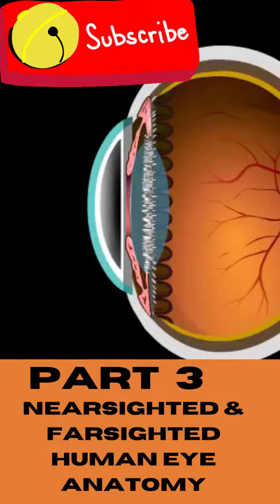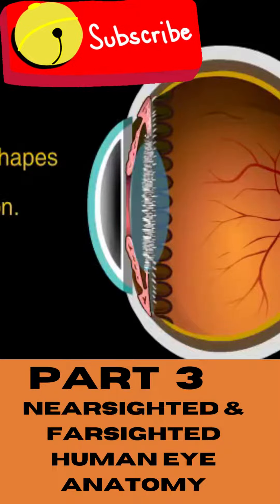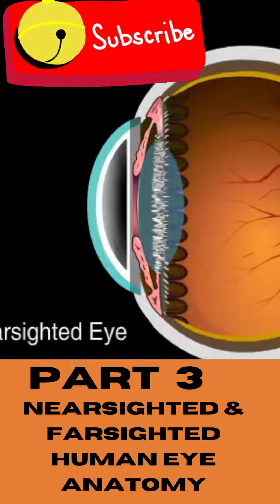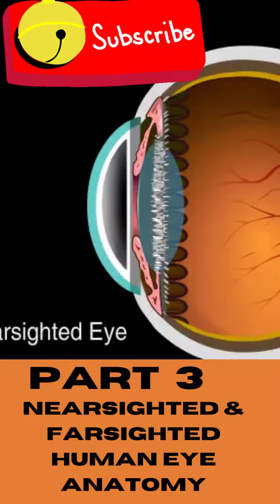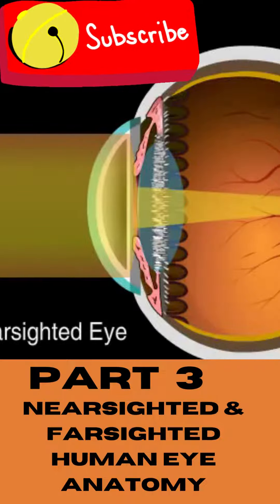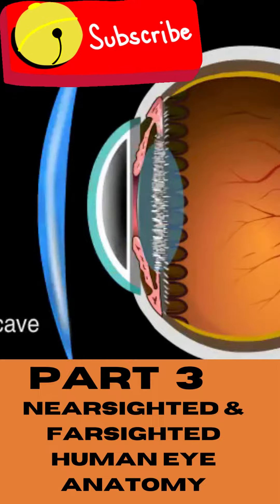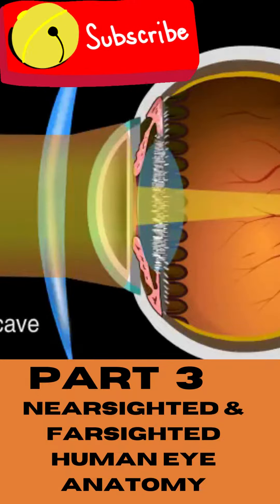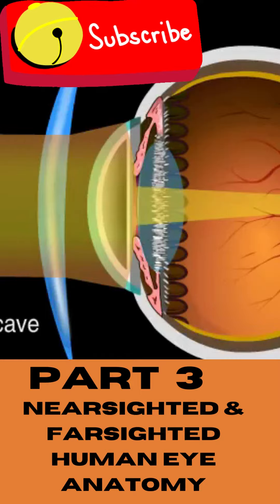Daily yoga for fitness and weight loss#shorts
this channel is about health  beauty, fitness, yoga, Ayurveda, naturopathy, healthy recipes, and more

Normally, light is precisely focused onto the retina at a location called the focal point. A nearsighted eye is longer from front to back than a normal eye causing light to be focused in front of the retina instead of directly onto it. This makes it difficult to see objects that are far away. Glasses with concave lenses are used to correct nearsightedness. The concave lens focuses light back onto the focal point of the retina.